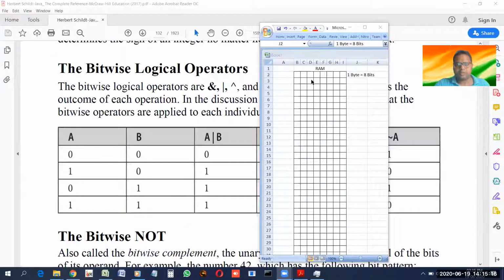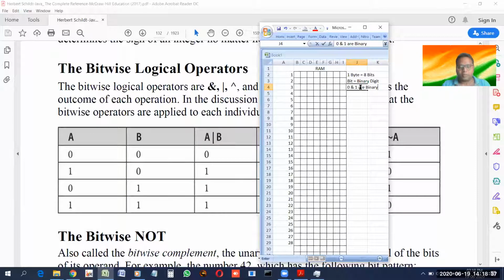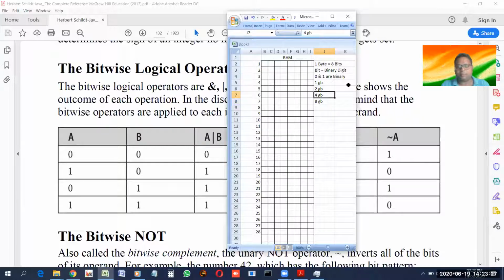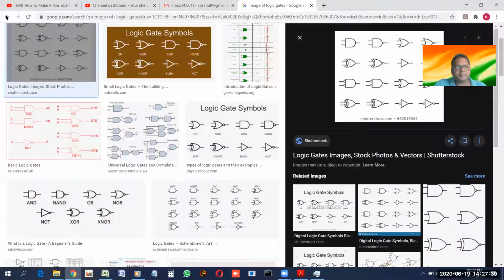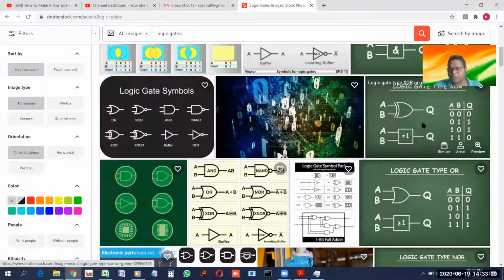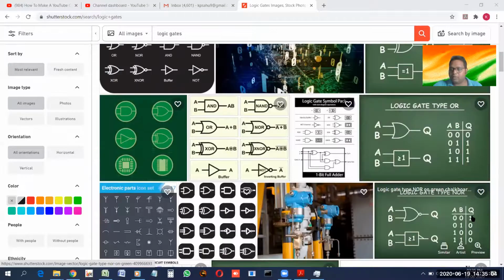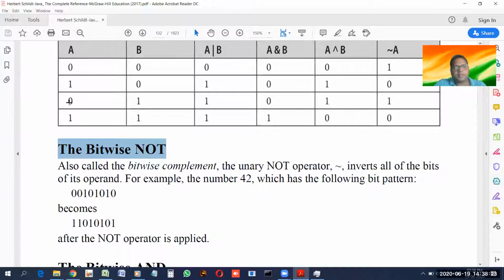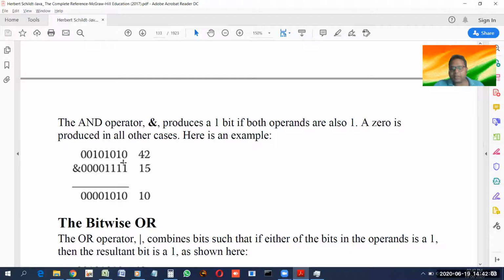9 2 1 Bitwise Operator Part1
Part 1 of Bitwise Operator